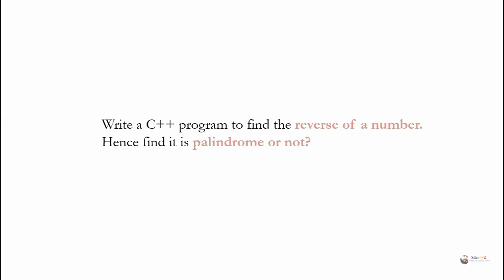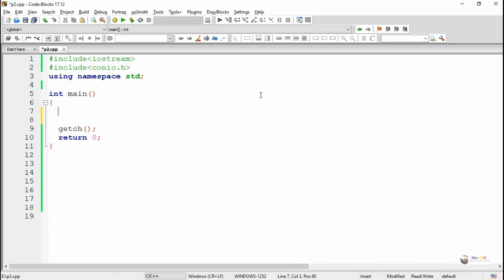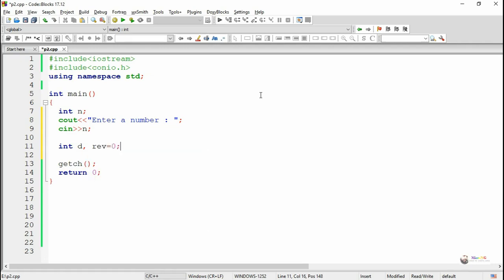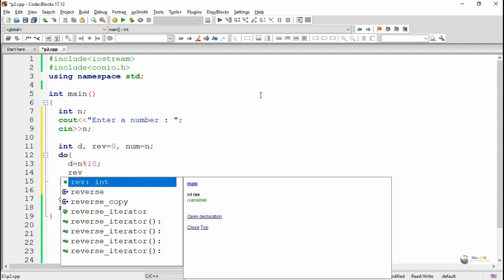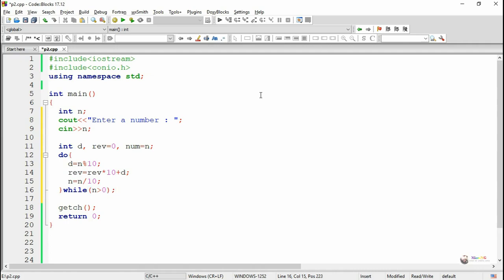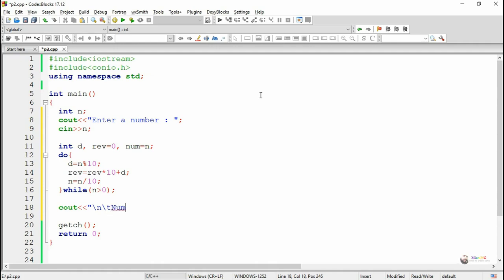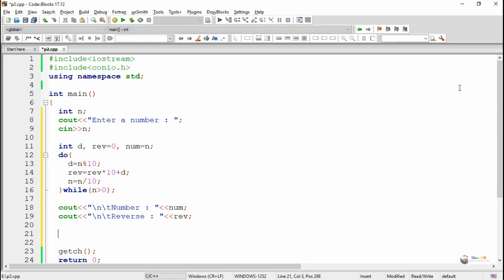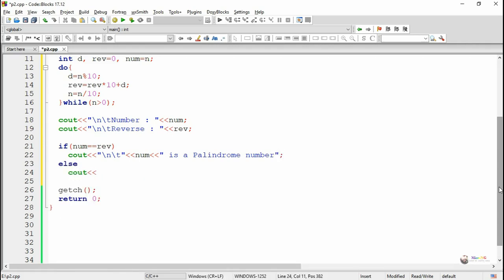C++ Program - Palindrome or not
C++ program to check whether a number is palindrome or not
Write a C++ program to find the reverse of a number. Hence find it is palindrome or not
C++ program to reverse a number